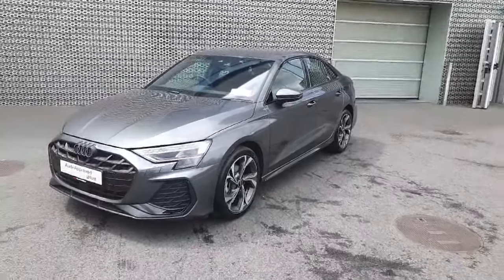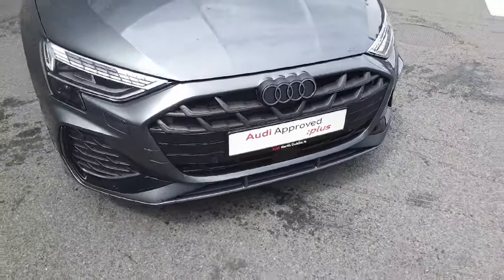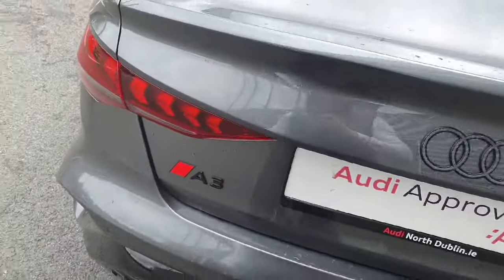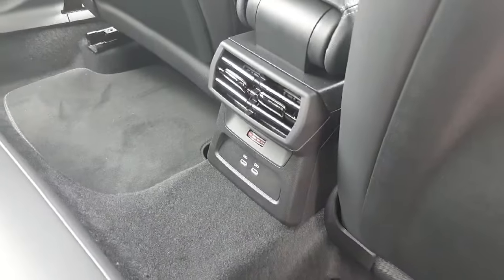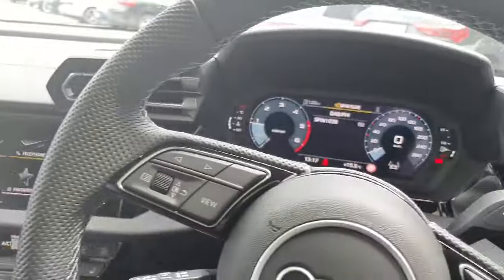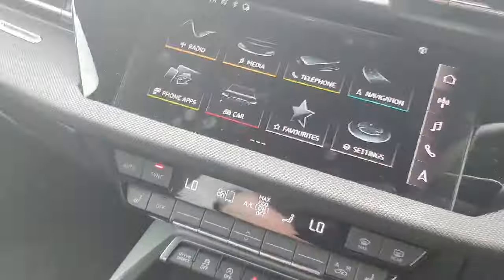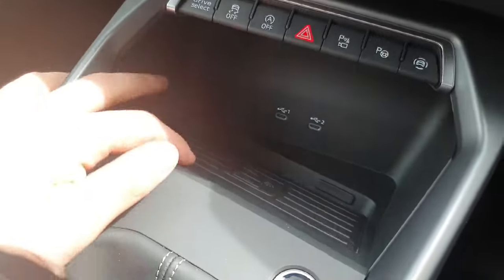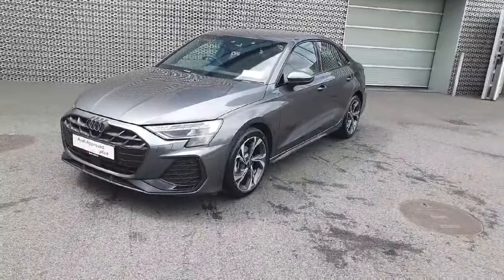242D5336 - 2024 Audi A3 S line 30 TDI 116 PS 6-speed RefId: 504447